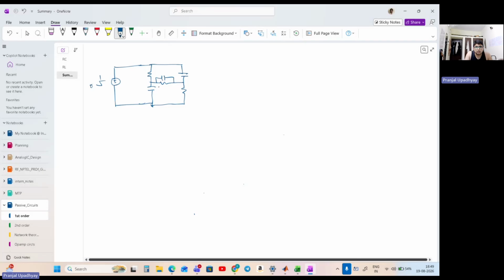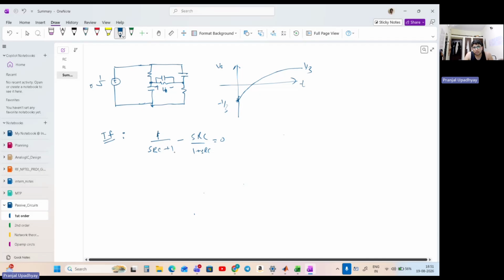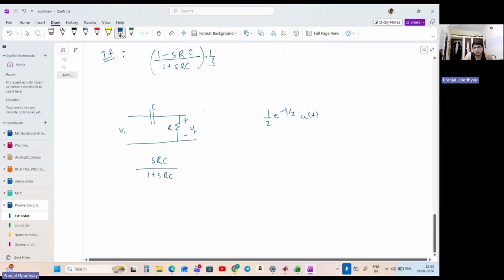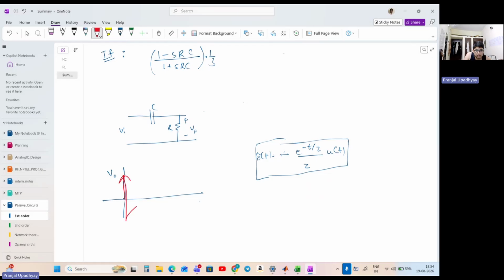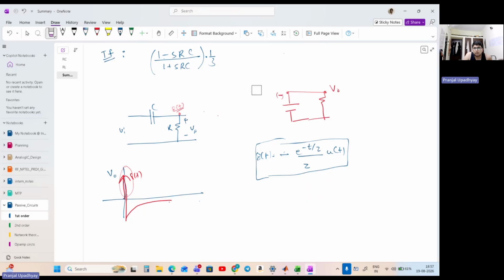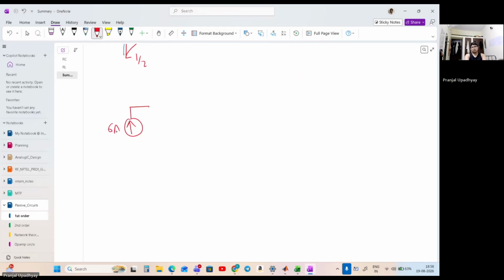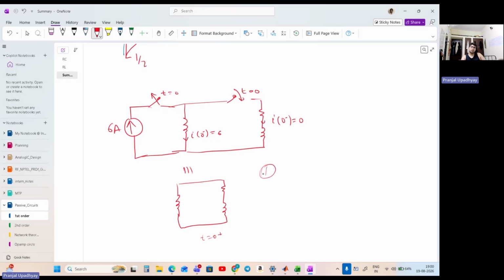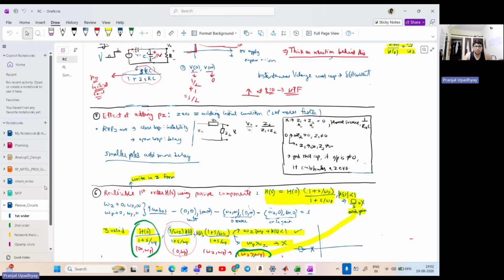Concluding discussion on 1st order circuits | Passive Circuits | Revision Vlog